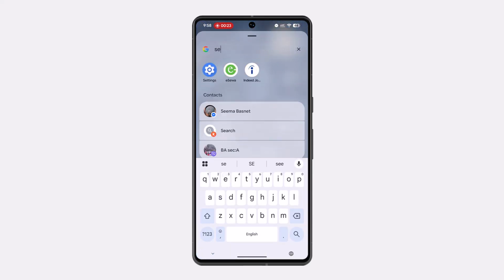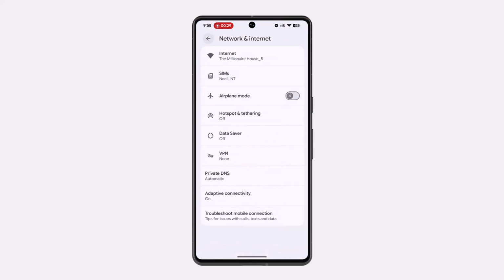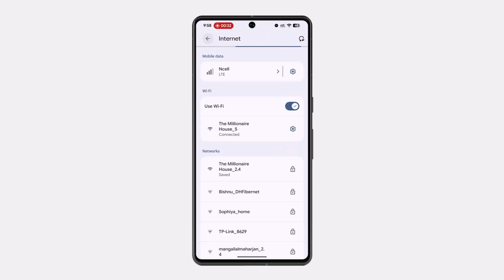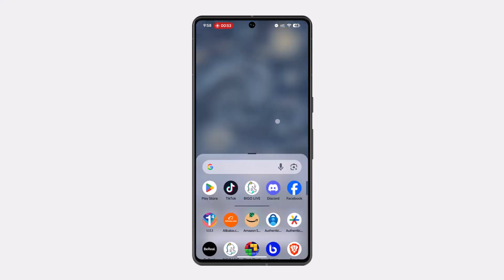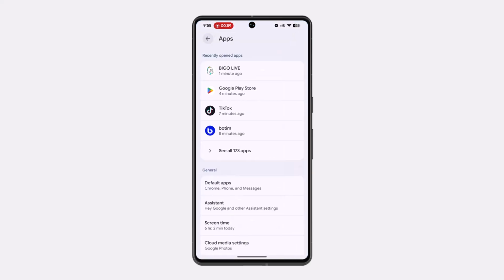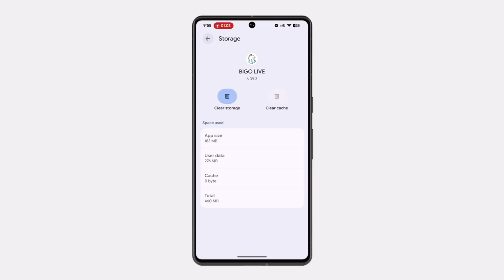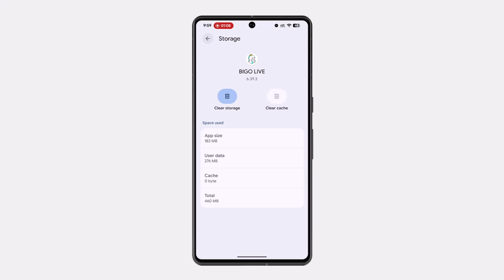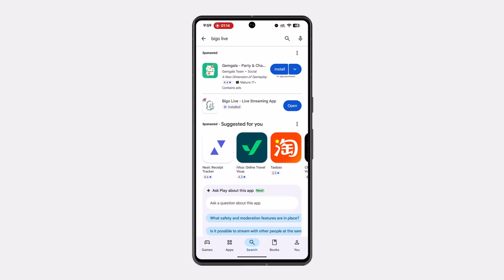How To Fix Bigo Live Login Problems In 2025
If you're having trouble logging into the Bigo Live app, there are several common issues that could be causing the problem, including poor network connection, incorrect login credentials, app glitches, or outdated software. This guide walks you through the most effective troubleshooting steps to resolve Bigo Live login issues quickly.

Start by checking your internet connection. A weak or unstable connection is one of the most common reasons for login failures. Go to your device's Settings, tap on "Network & Internet," and verify that you're connected to a strong Wi-Fi or mobile data signal. Try toggling airplane mode on and off, or restarting your Wi-Fi router to refresh the connection.

If your internet is working fine, double-check your login details. Make sure you're entering the correct phone number, email, username, or linked third-party account (such as Facebook, Google, or Apple ID). A simple typo in your credentials can prevent access, so re-enter them carefully.

Next, try clearing the app’s cache. On Android, go to Settings Apps Bigo Live Storage & Cache, then tap "Clear Cache." This can fix minor bugs that may be preventing the app from launching or logging in correctly. If you’re on iOS, you may need to delete and reinstall the app to achieve the same effect.

Make sure the app is updated to the latest version. Visit the Google Play Store or Apple App Store, search for Bigo Live, and tap "Update" if available. Running an outdated version can cause compatibility issues or prevent successful login due to changes in the platform.

If none of these solutions work, restart your device. Rebooting your phone can fix temporary software conflicts and refresh background services that may interfere with app performance.

Timestamps:
0:00 Introduction
0:15 Check internet connection
0:37 Verify login credentials
0:52 Clear Bigo Live app cache
1:05 Update the app from App Store
1:12 Restart your device
1:16 Conclusion